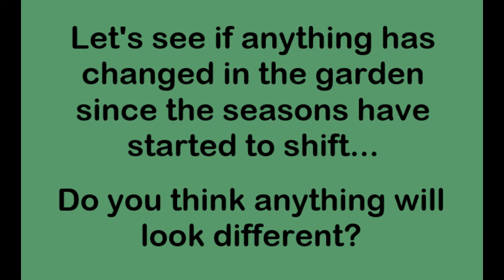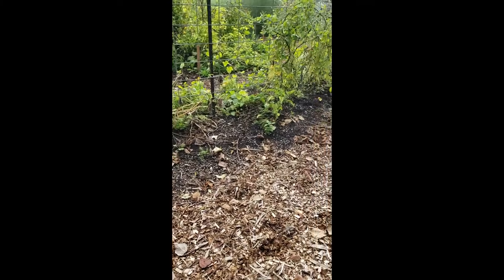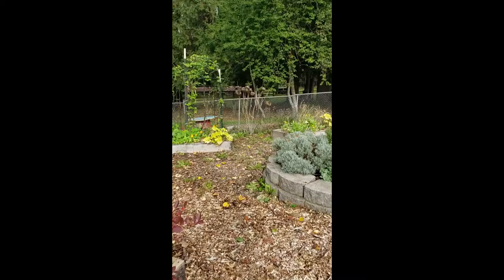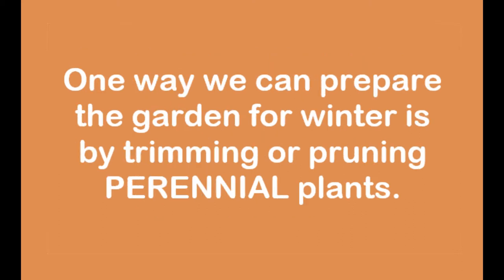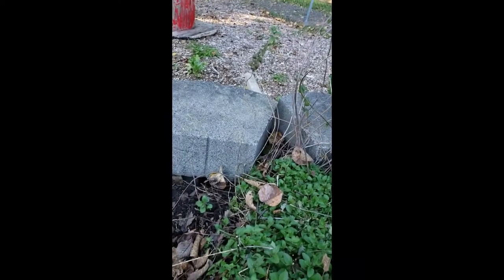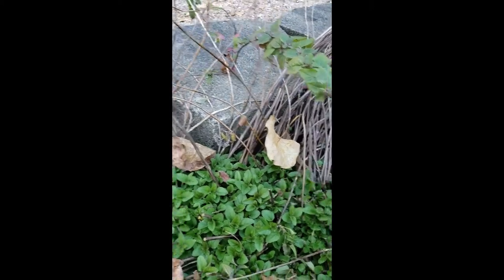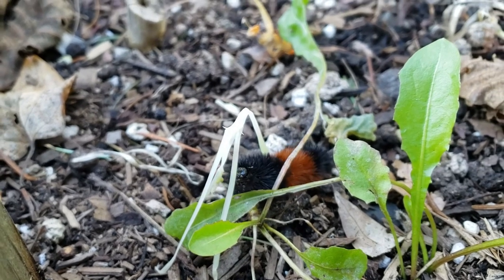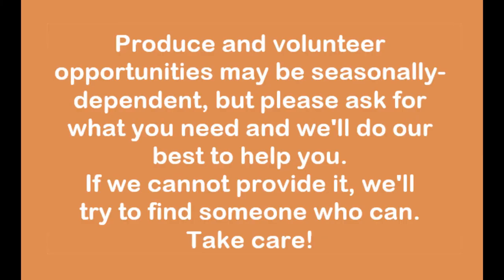Rose Valley School Garden - Part 2 (October 2020)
Join Farmer Hillary from LCSG as she visits the Rose Valley School Garden to see what's changing with the seasons, and meet a few new garden friends, near the end of October 2020.
Rose Valley students, this is YOUR garden! Even if you're a new student to Rose Valley and you've never gotten to visit the garden before, this garden still belongs to you.